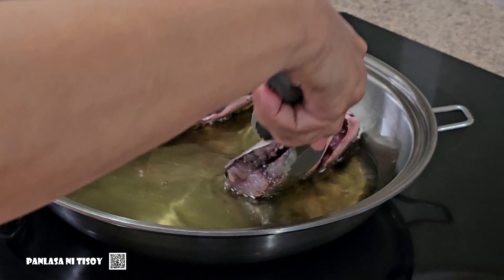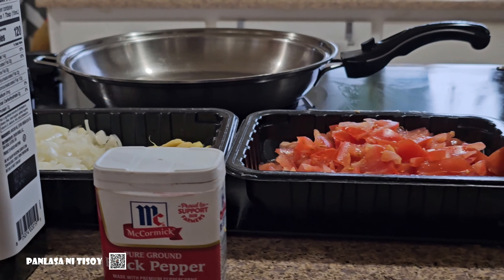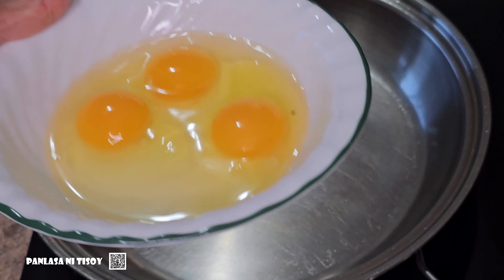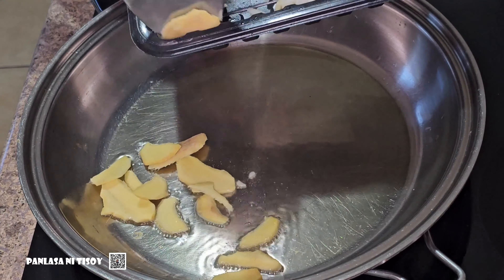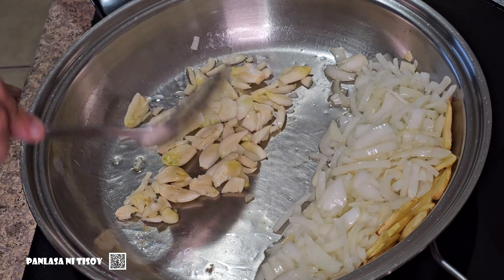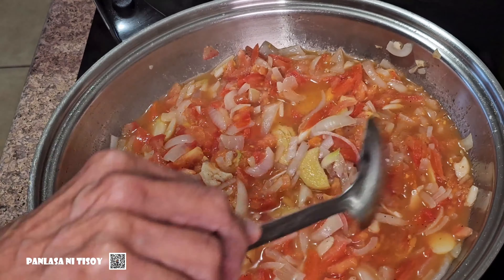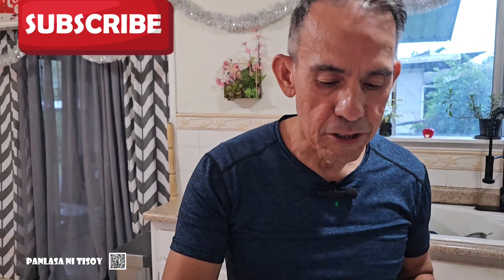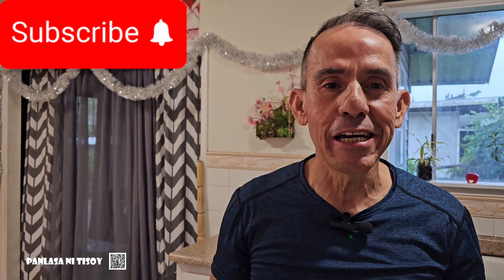How to make Fish Sarsiado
Let's learn how to cook healthy for a healthy lifestyle. Let's make Filipino Style Fish Saciado shout out to @janehesse2679@mosesescalante7223   @familiesareforever-strengt6711